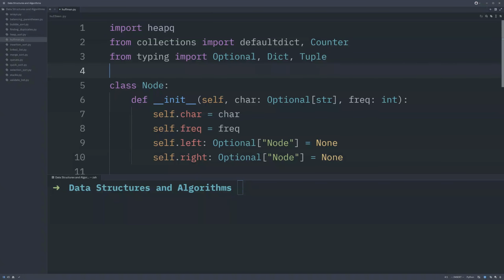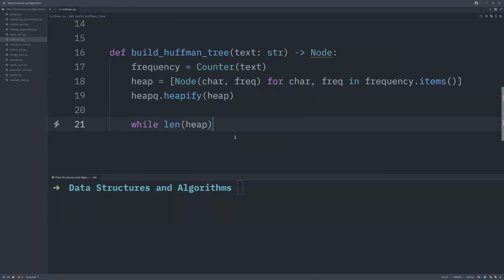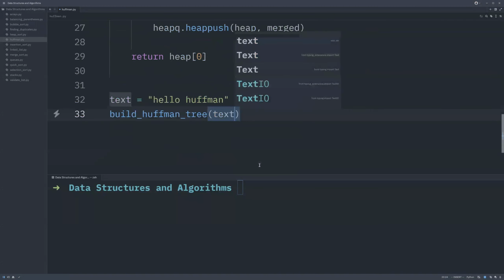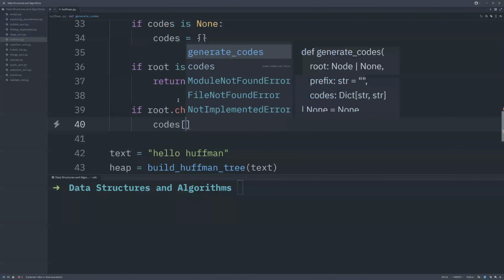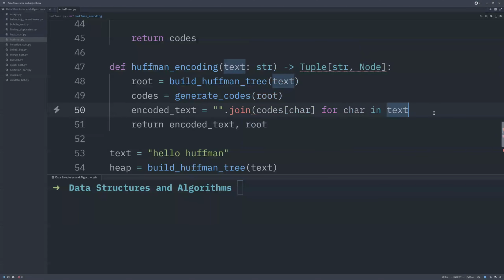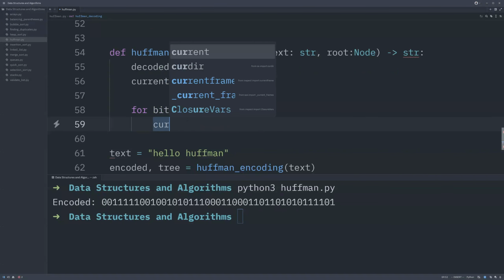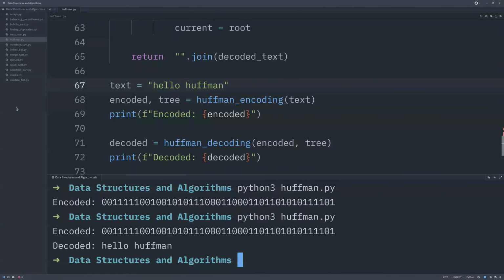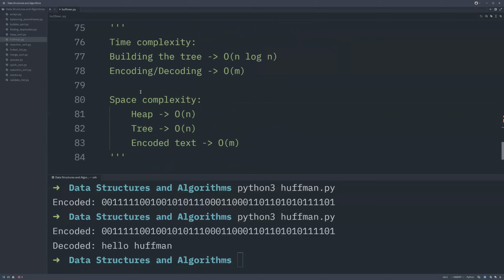Python Implementation of The Huffman Coding Algorithm | DSA #36